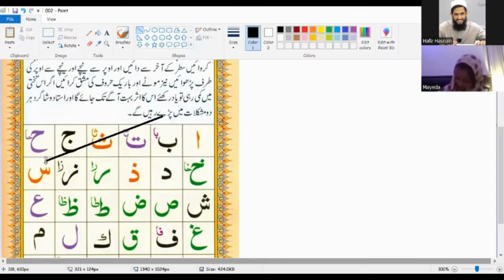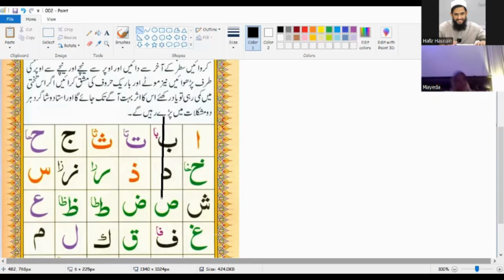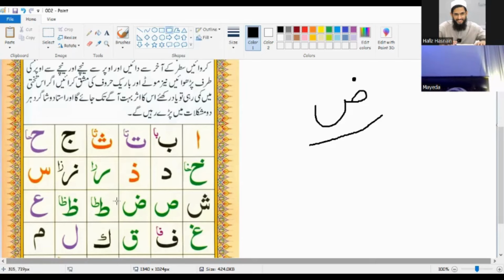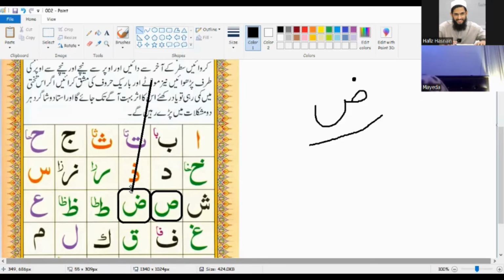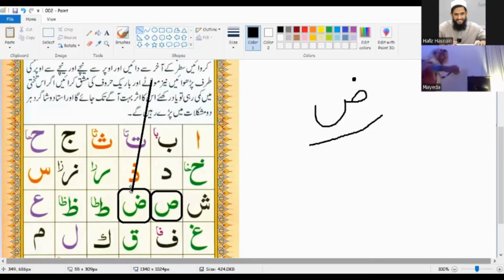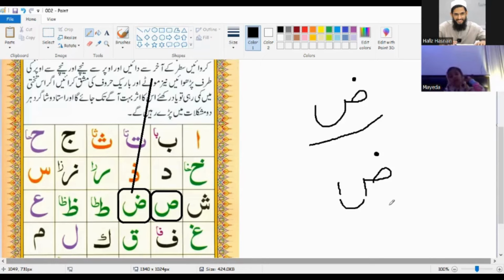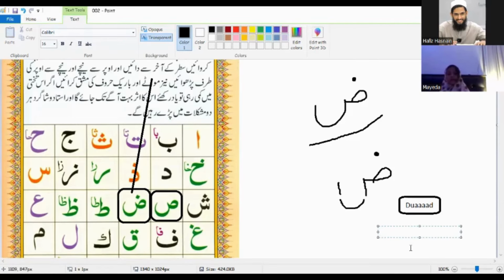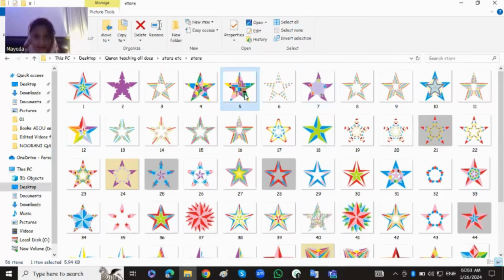Online Qaida Classes For Kids | learn quran word by word| Gateway to Quran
Online Qaida Classes For Kids
- Gateway to Quran
- learn quran word by word
~ Use headphone for Better Experience!
~ Learn Quran Online at Home,
~ Follow us for Daily Islamic Reminders'
Our Paid Courses are:
         ~ Quran recitation
         ~ Foundation Qaida
         ~ Tajweed Course
         ~ Quran memorization
         ~ Quran Translation
         ~ Islamic Studies Book